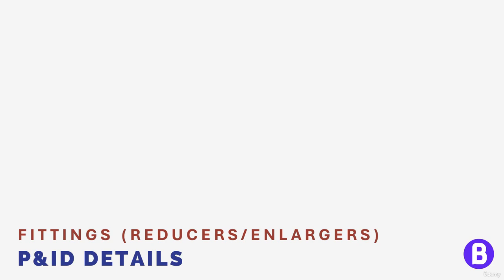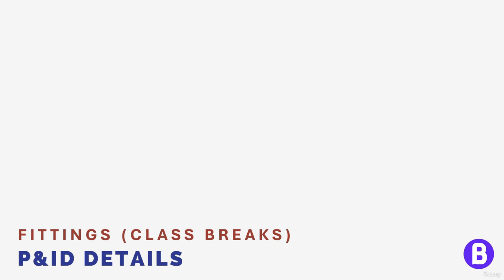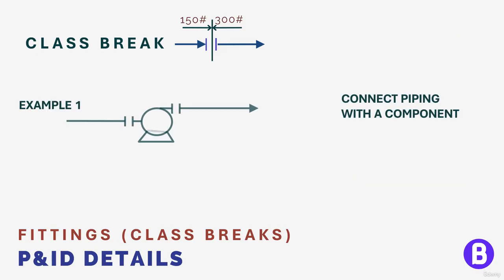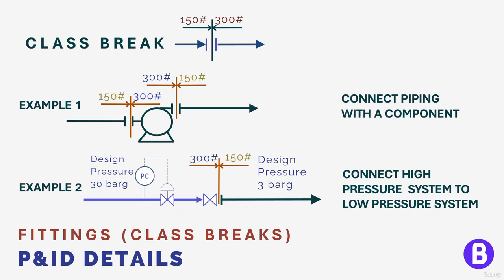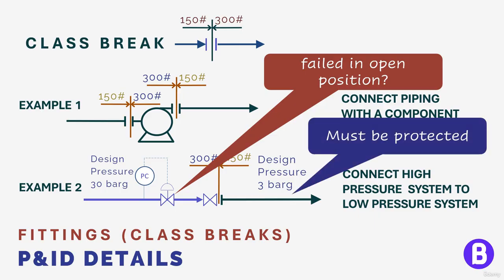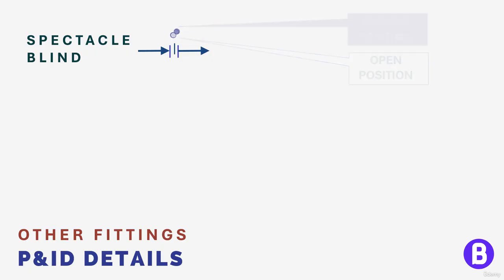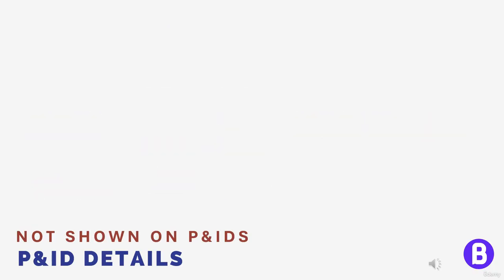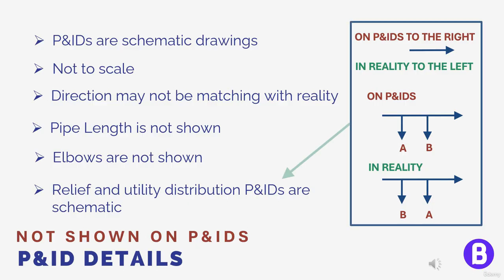2 Showing Fittings on a P&ID Reducers, enlargers, Class Breaks & Insulation Kits